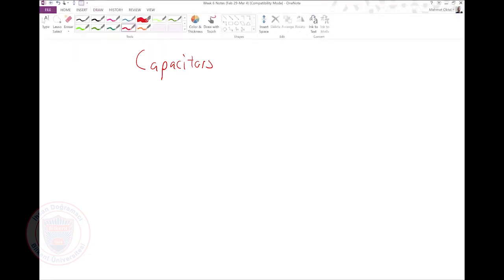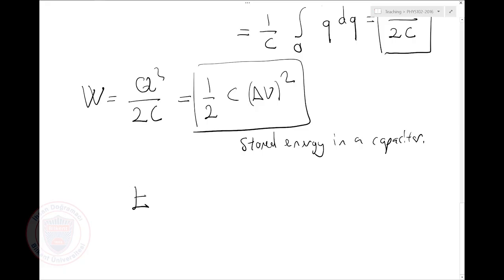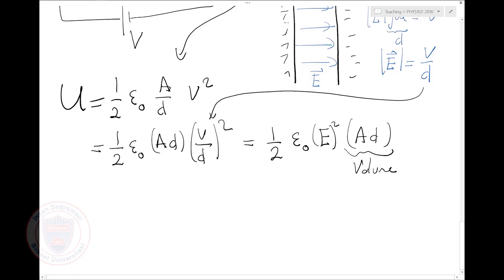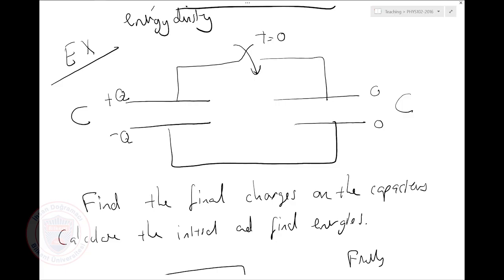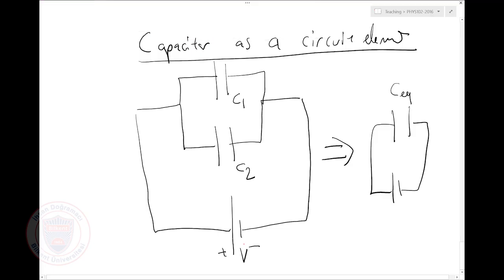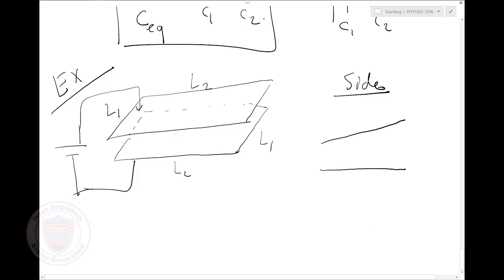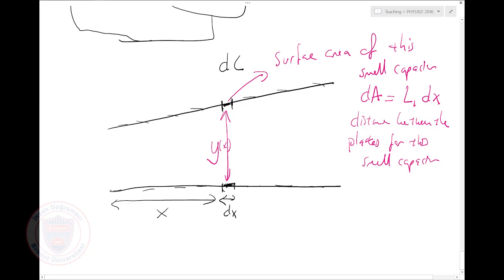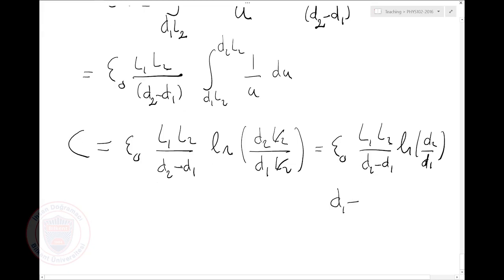General Physics II - Lecture 14 (PHYS 102)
Lecture 14: Energy Storage